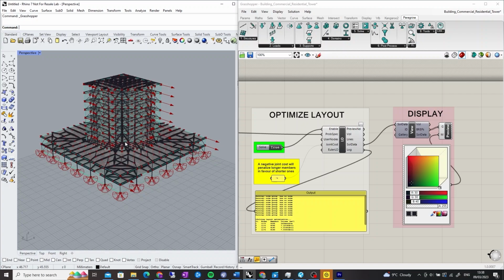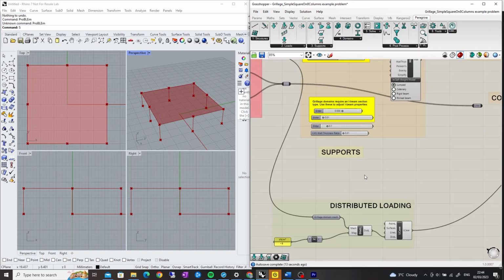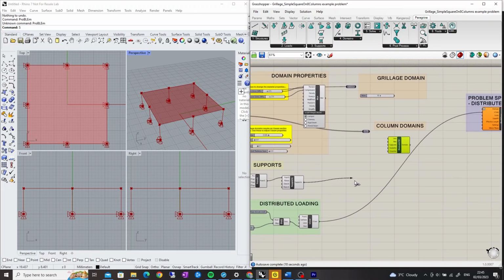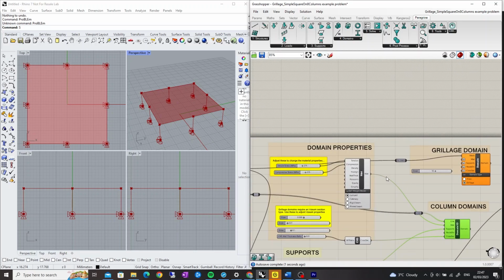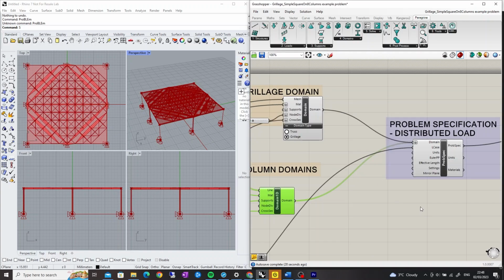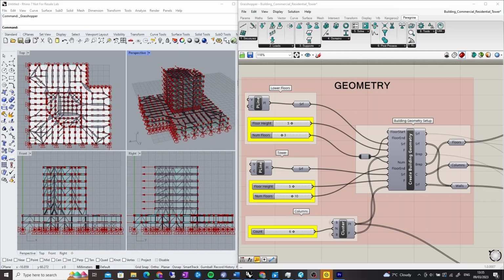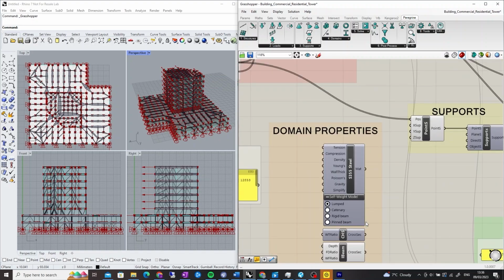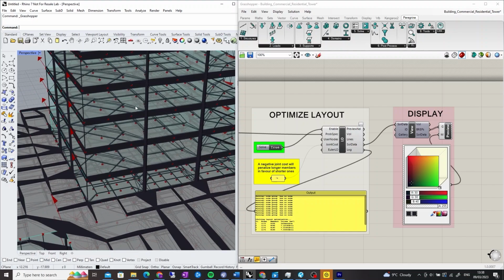How to Setup a Grillage Problem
OVERVIEW

In this explainer video we describe how to set up and solve a grillage optimisation problem in Peregrine.

Peregrine is the powerful structural layout optimization plug-in for the Rhino3D/Grasshopper modelling environment. Perfect for conceptual design of truss-like structures.

Contents
0:07 What is a grillage analysis
0:39 How to setup a simple grillage analysis
4:39 Whole building grillage example